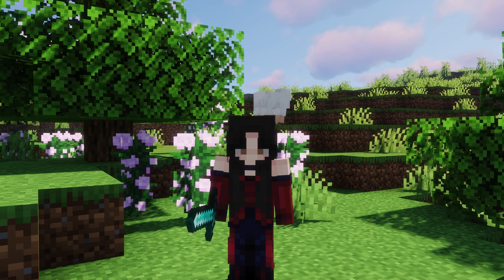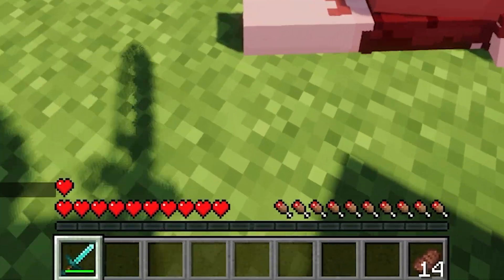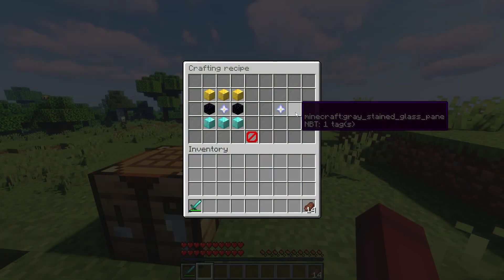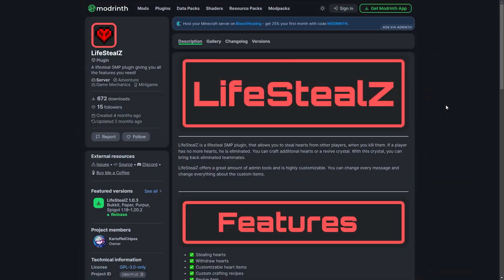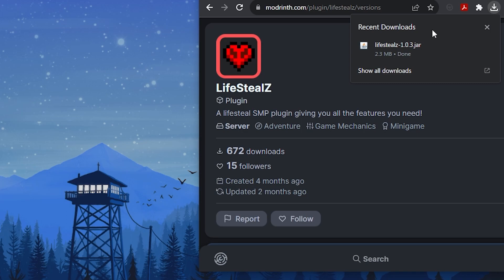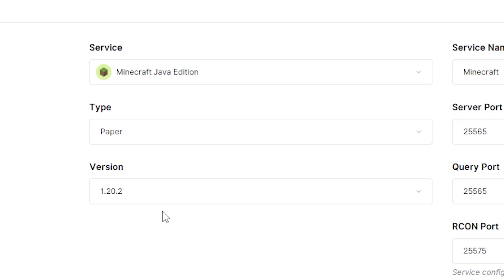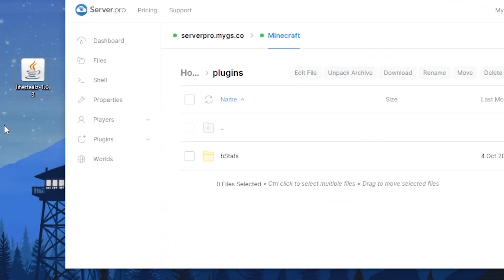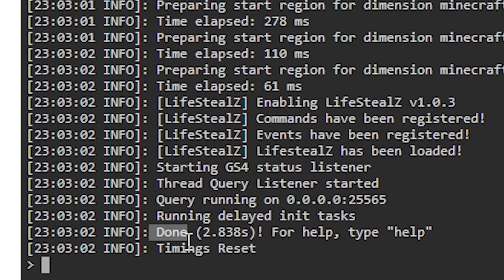Steal Lives from Other Players on Your Server! (LifeStealZ Plugin) - Minecraft Java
In this video, we show you a brief overview of the LifeStealZ plugin and how to download and install this plugin on your server.

Timestamps:
0:00 Intro
0:11 Features
0:55 How to Download the Plugin
1:19 How to Install the Plugin
2:18 Outro